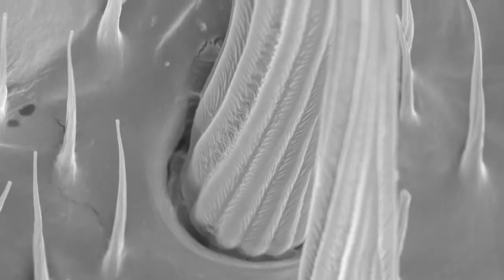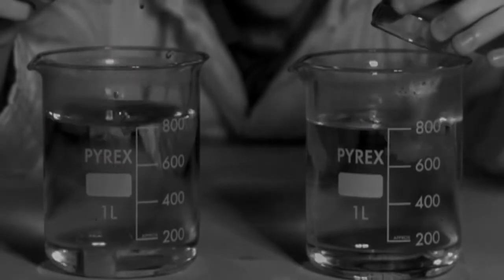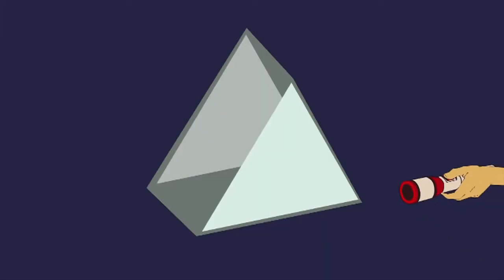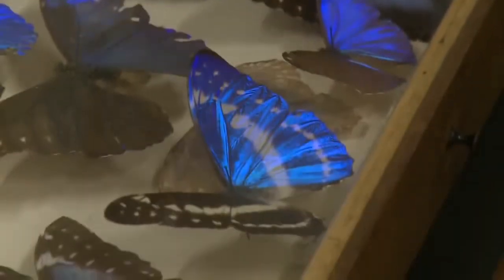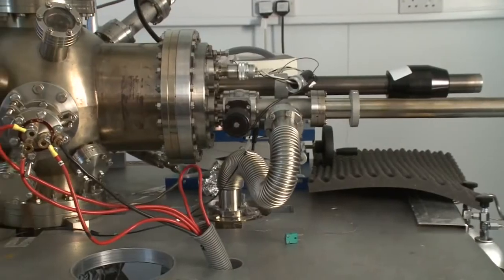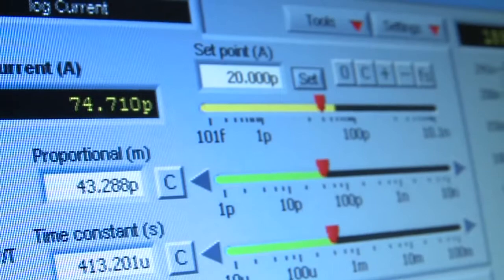Nanoscience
This video introduces nanoscience and some of it's applications.